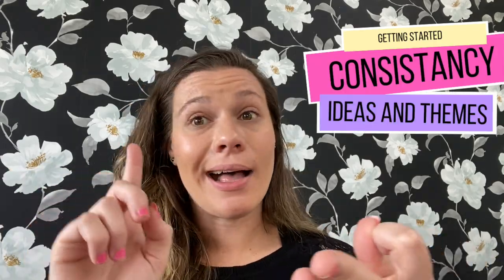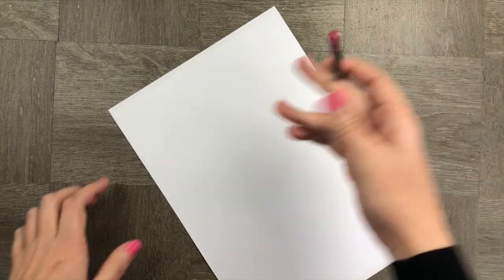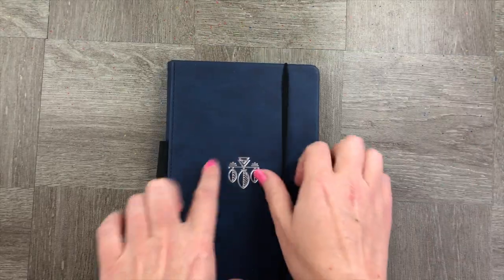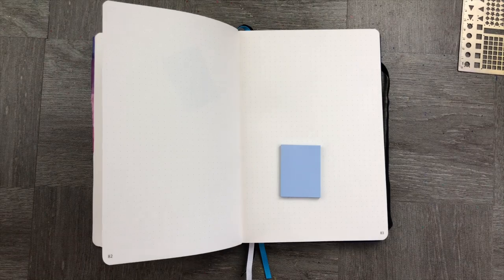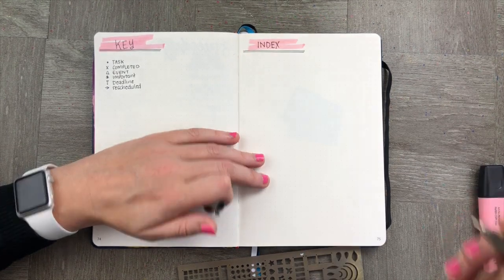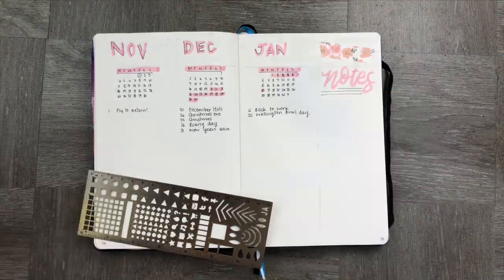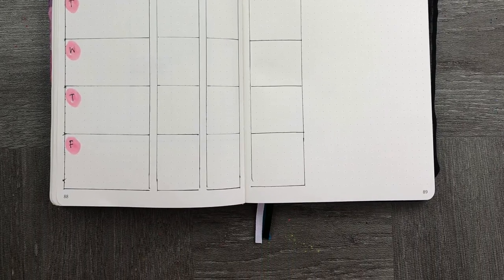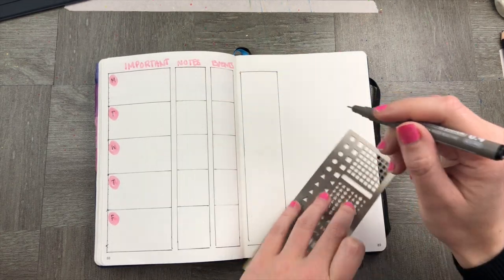Getting started with Bullet Journal - Your step by step guide for beginners and newbies!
It can be so hard trying to get started in your bullet journal when you feel overwhelmed or you've spent hours searching pinterest and instagram to find that you are just NOT creative enough to start!

Well I am here to tell you to STOP!! And lets go through the process step by step! From blank page to your first month, lets overcome all those fears!
If you are looking for the Better Bujo Printable - Grab it here (Or in the subscription email I sent!)

If you want to skip through sections today feel free, I wont be offended and here are the highlights:
1:54 The Key issues all newbies and beginners have when starting a bullet journal! They include: (Obviously!) Getting started, Consistency and Making time, Ideas, themes and layouts, Creativity issues, Organising and productivity, Lettering, Calligraphy and hand writing
3:21 Getting started and the basics you need to start a bullet journal
4:46 The first step in getting started with a blank sheet of paper
5:44 what are some things you should look for in a bullet journal?
6:38 Getting started with basic simple stationery
7:00 The sticky Note system - marking your bullet journal pages for use
8:15 Creating a simple key
8:51 Creating a simple Index
10:14 Creating a simple future log
11:13 Simple monthly calendar spread for your bullet journal
12:00 Really easy weekly spreads
12:24 Being creative and adding creativity to your every day in your bullet journal
15:10 Finishing up and words of encouragement
16:20 About me

Let me know what you thought below!

Some of the things I commonly use in videos are:
If you are wanting to grab any of the goodies I used in this video you can grab them here: